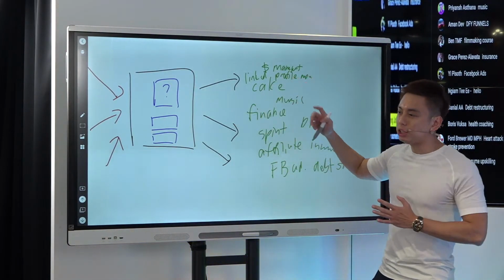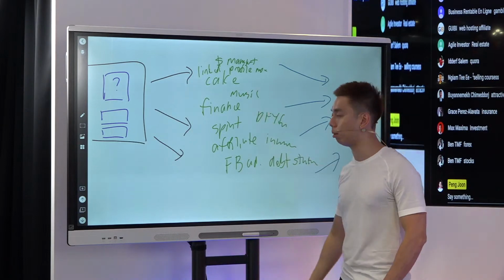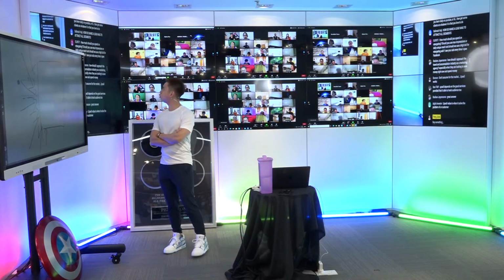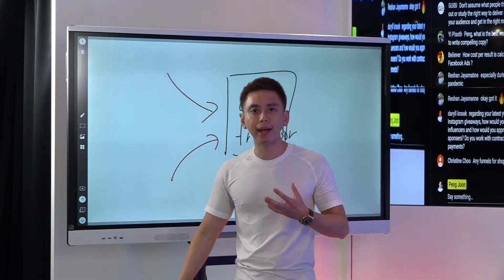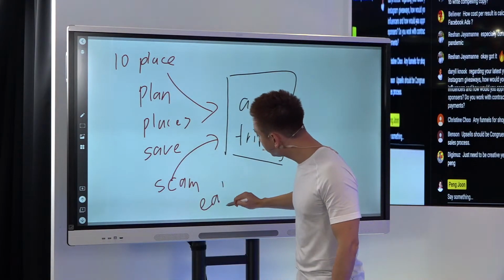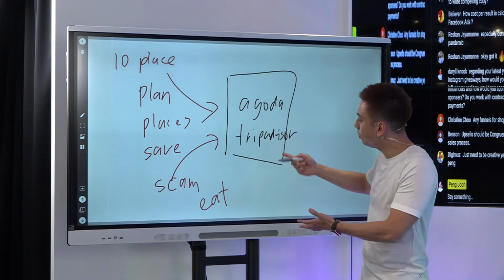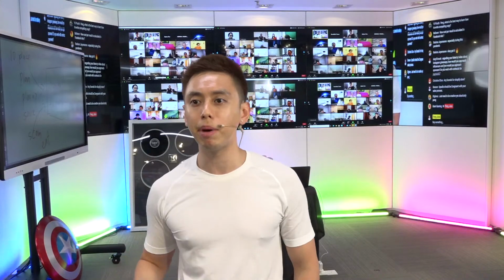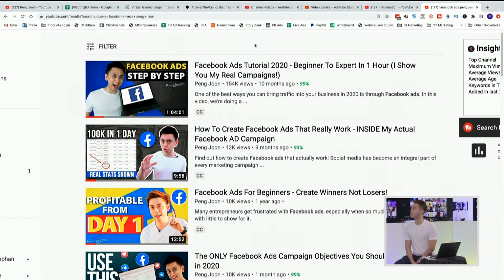Ask Me Anything (Part 2)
This Q&A session was held as a bonus for people who had paid to exclusively train with me. I’ve brought this session to my channel just for you... so that you too can benefit from our discussions. If at all you have any doubts, questions or confusion about making money online, sales, ads, social media or even, the meaning of life… tune right in.

P.S. I only answer high-level strategic questions in these Q&A sessions. For low-level tactical ones… I’ll let Google take care of them. I’m here to help you go beyond that.

Timestamps:
0:00 Ask Me Anything
7:40 Never Sell Information
25:20 Give it FREE or Charge $?
33:44 Dealing with Information Overload
45:44 Watch This If Your Audience Hates UPSELLS
59:34 Making Money as An Affiliate
1:04:42  This is Why Most People Never Begin

Hey, it’s Peng Joon here and I have been running a successful business for a decade now and have helped people all over the world transform their passion, life experiences and knowledge into something that can be monetized on the internet.

If this sounds like something that excites you, join me in my FREE workshop where I’ll be sharing my 5 step process.

All you need to do is register for this Business Builder Workshop and I’ll see you there: